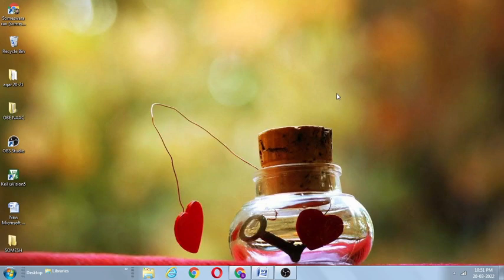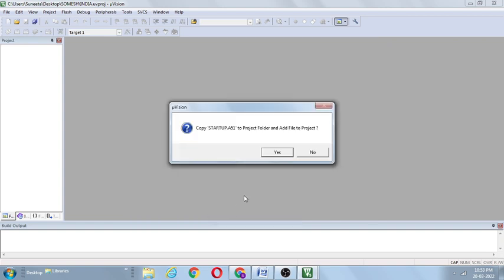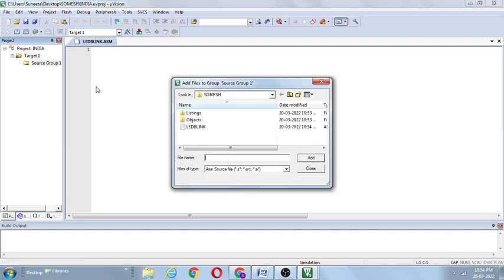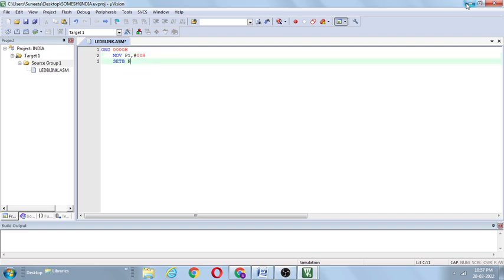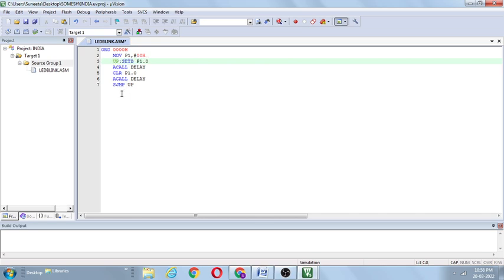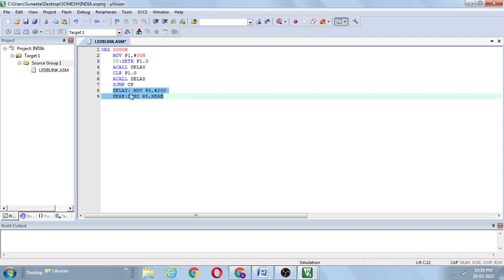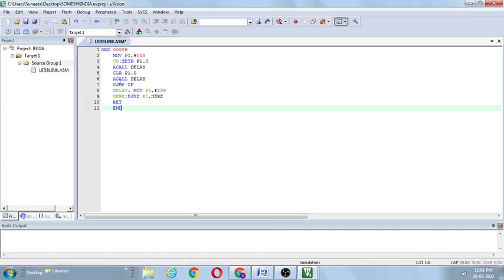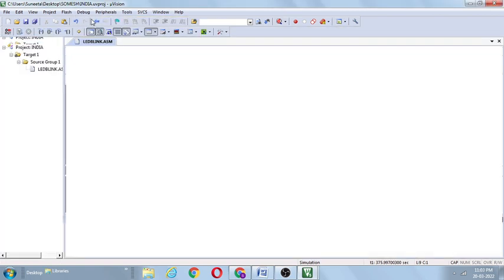KEIL Programming Tutorial for Beginners (8051)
led interface
hex file